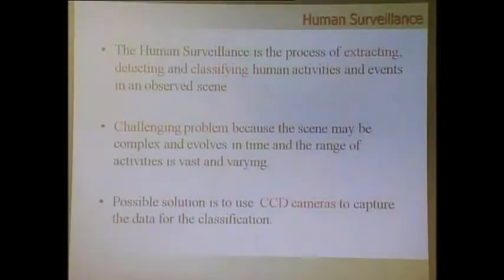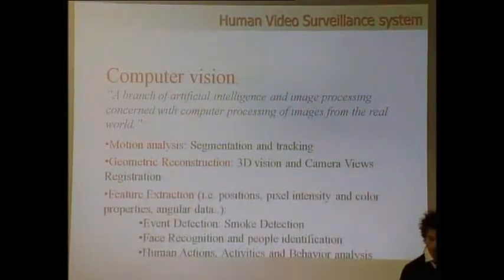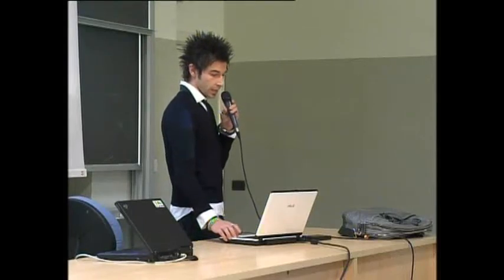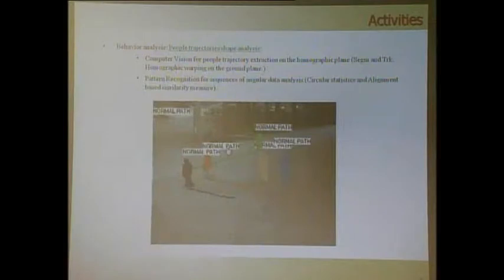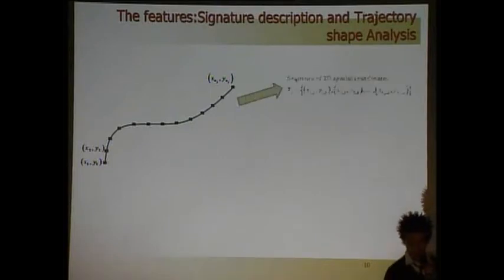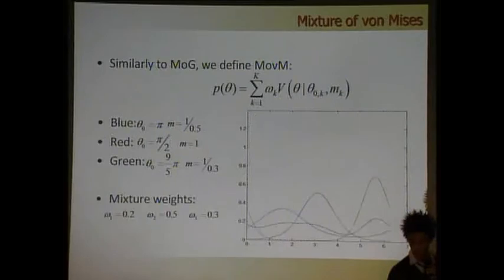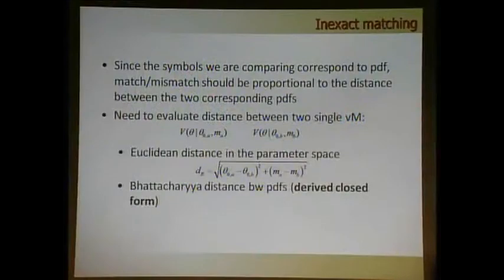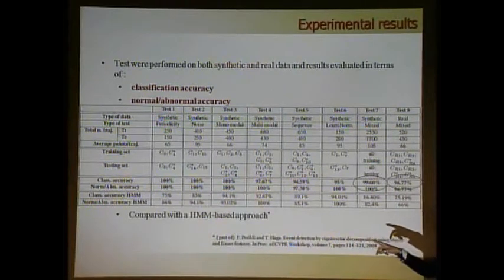02) Simone Calderara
XXI ciclo, Computer Engineering and Science

29 gennaio 2009

Manifestazione dedicata alla presentazione dei risultati di ricerca svolta dai dottorandi della Scuola di Dottorato di Ricerca in ICT (XXI, XXII e XXIII ciclo)